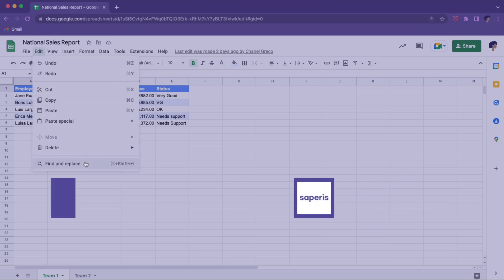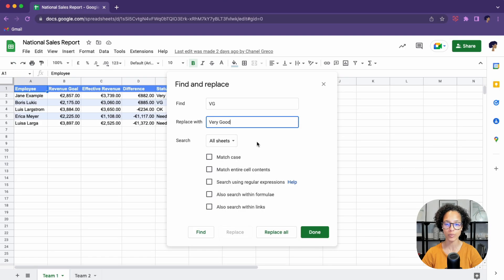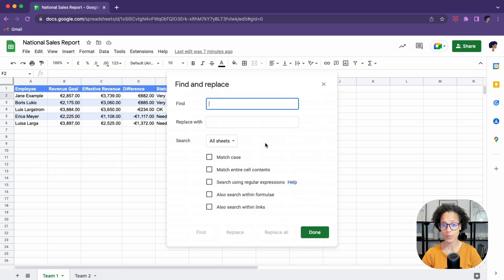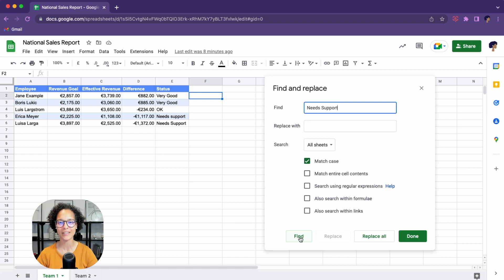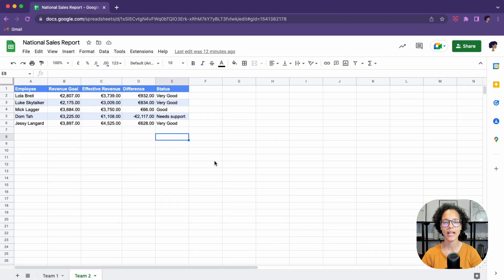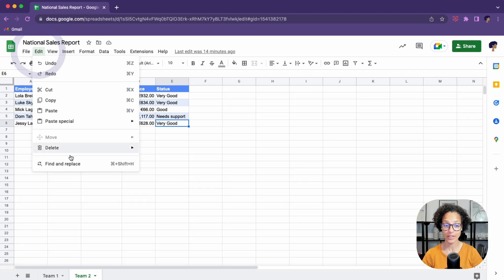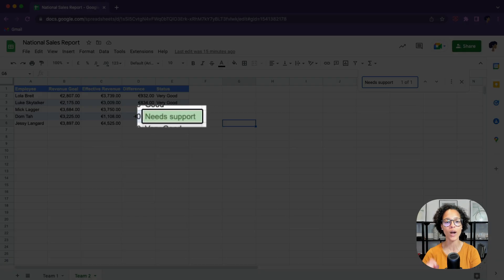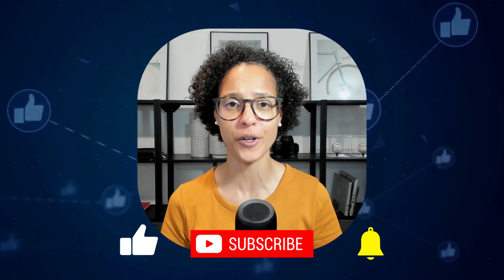How to Search in Google Sheets 🔍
In this video you will learn how to search in Google Sheets using some advanced features and a bonus tip at the end.

00:00 Intro
00:07 1 - Find and replace
01:03 2 - Match case
02:42 3 - Define search area
03:21 Bonus tip

👉🏽 If you're interested in leveling up your Google Apps Script skill have a look at our online course